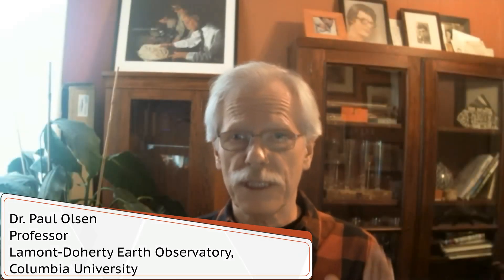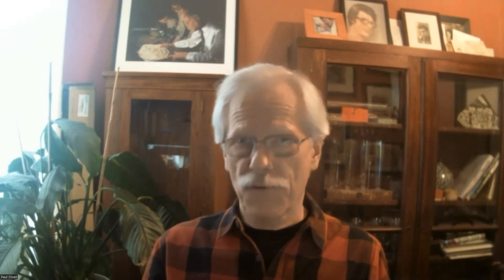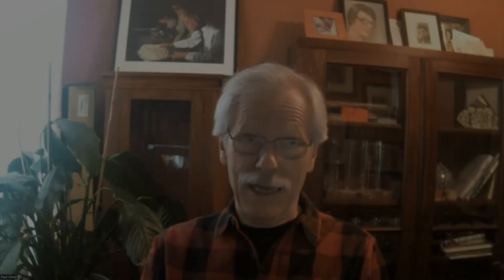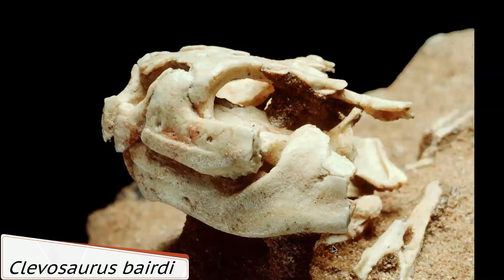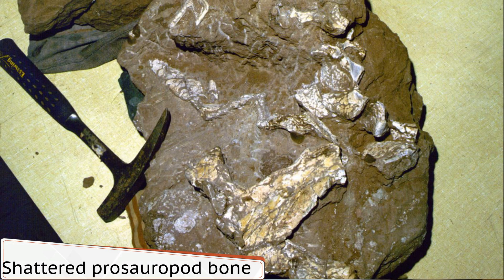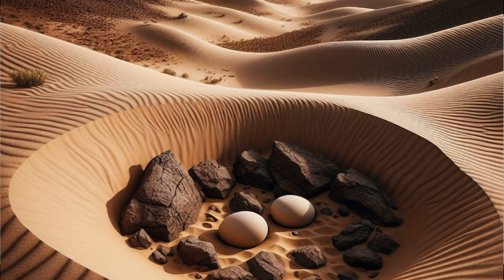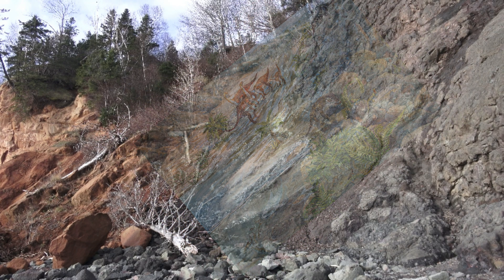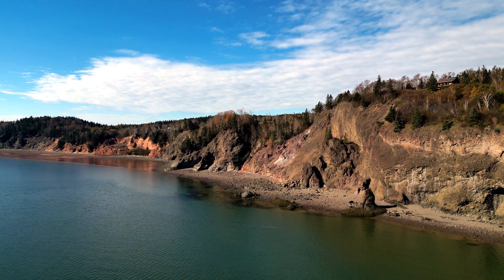The Cliffs of Fundy and the Dawn of The Jurassic Episode 3: Dinosaurs and More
The 200 million year old sedimentary rocks at Wasson Bluff preserve fossil evidence of ancient life of the early Jurassic time, such as fishes including sharks, ancestors of the mammals (Trithelodontids), the
remains of prosauropod dinosaurs, and footprints. Paleontologists Paul Olsen and Hans-Dieter Sues, and geoscientist Tim Fedak share more about the story of these fossils which represent the survivors in the recovery from the mass extinction event at the end of the Triassic period that wiped out 43% of genera on Earth.